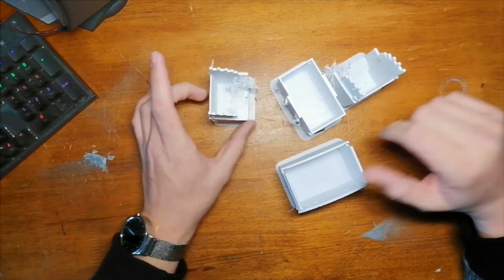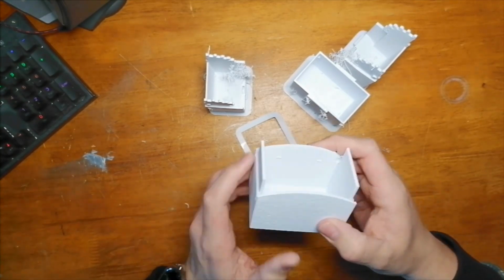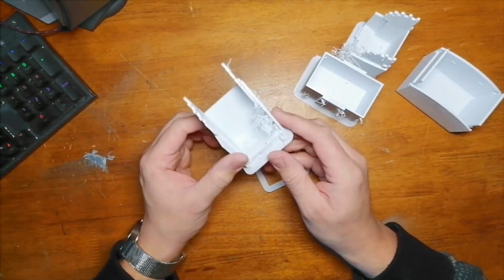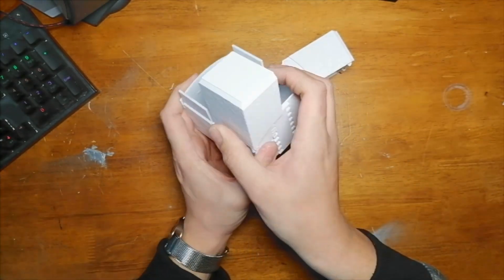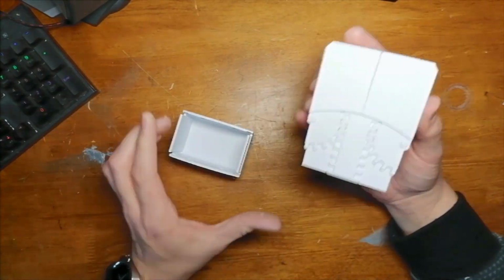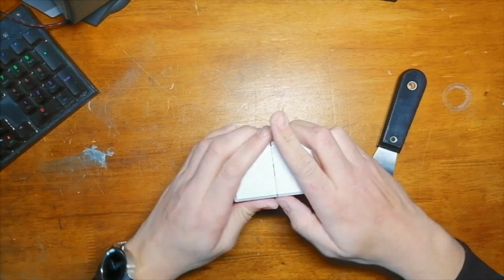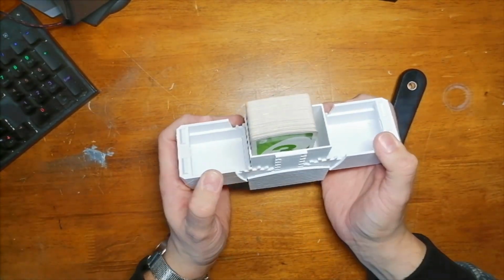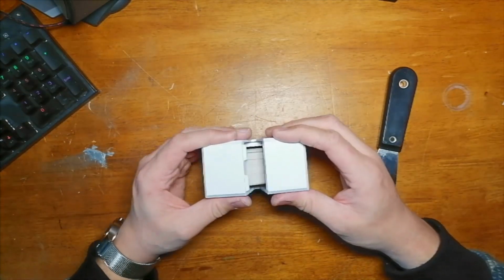3D printed geared card box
Useful fun moving geared card holder